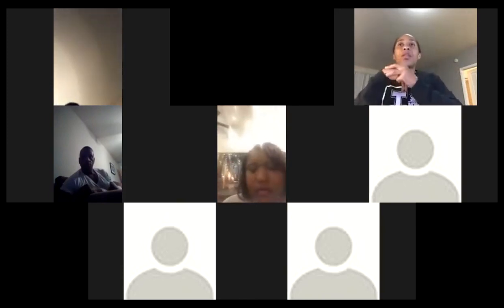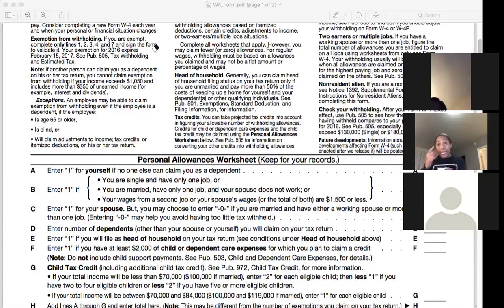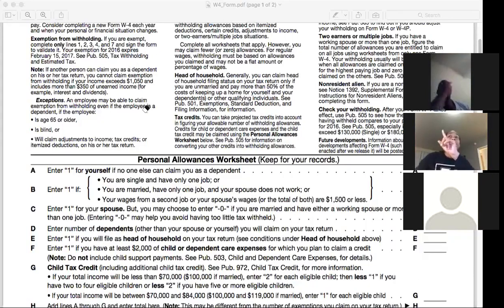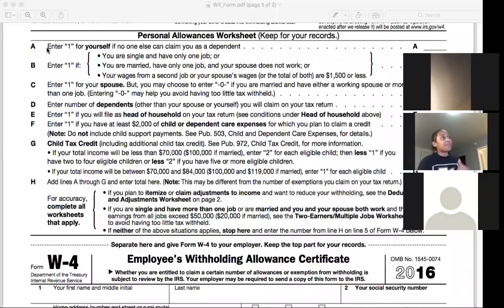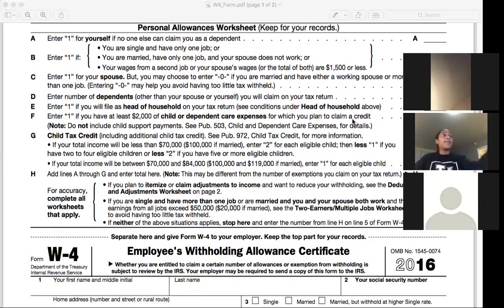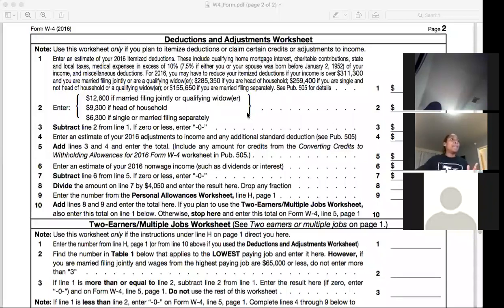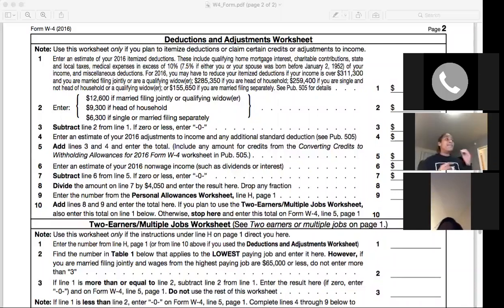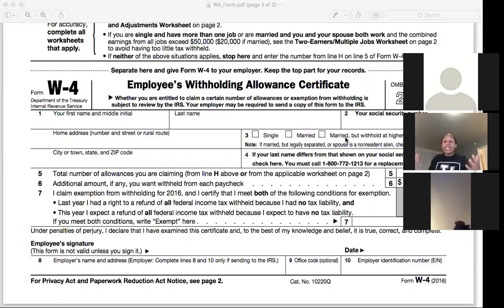How to Adjust Your W4 to Get A Pay Increase At Your Job